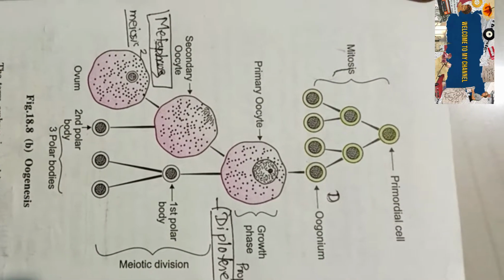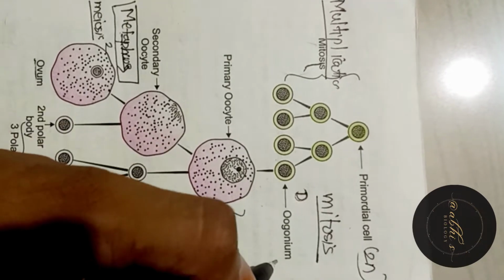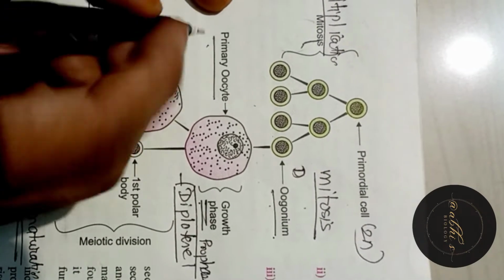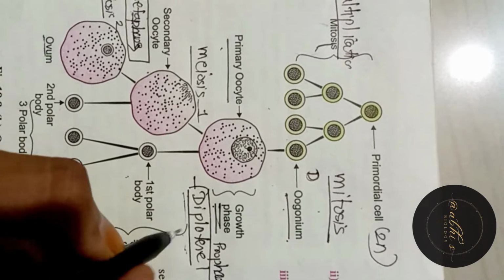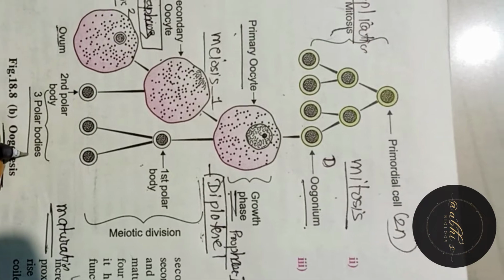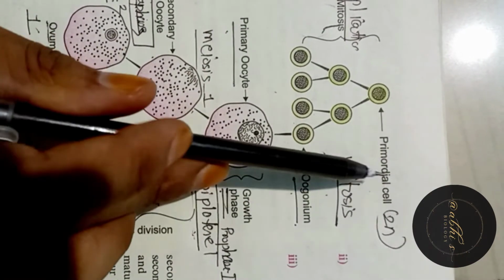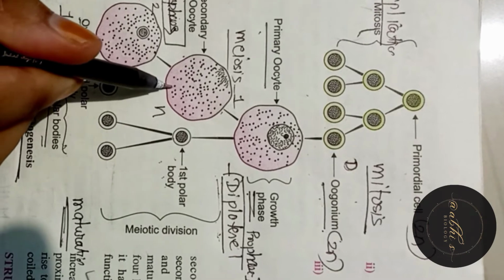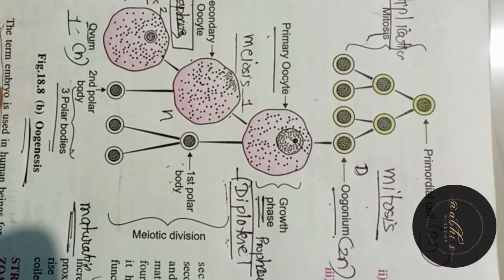Detail explanation of formation of ovum/egg - oogenesis || 12th HSC biology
In this video I shown detail explanation of formation of female gamete ovum/egg with the help of process known as oogenesis

TO STAY UPDATED!